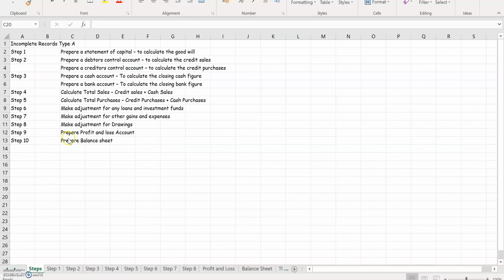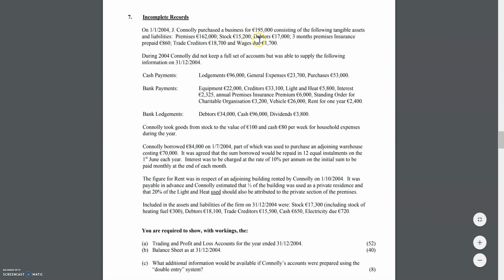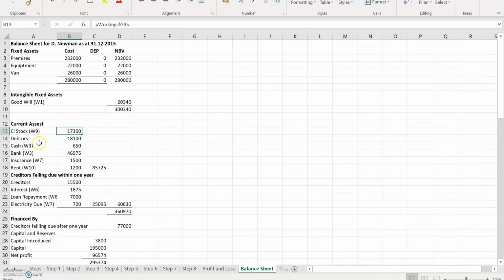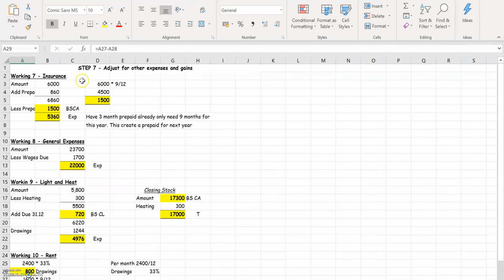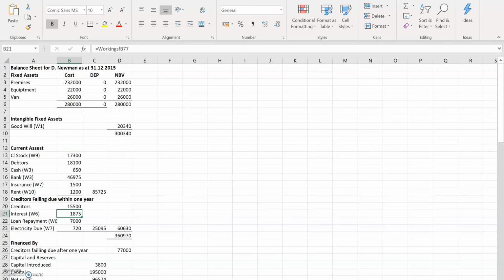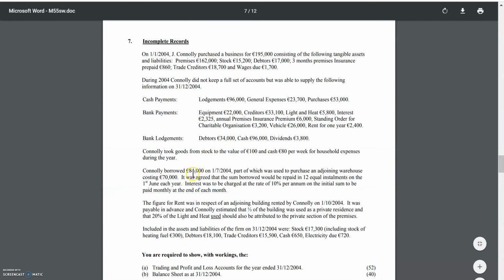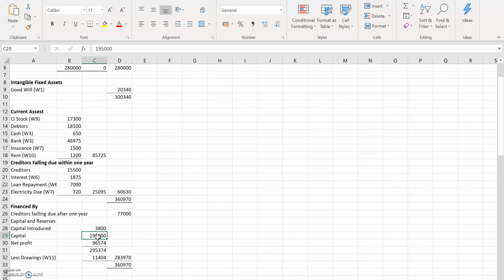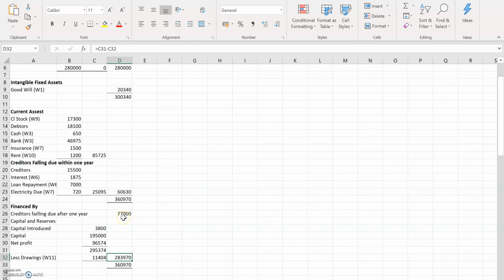2005 - J. Connolly - Step 10